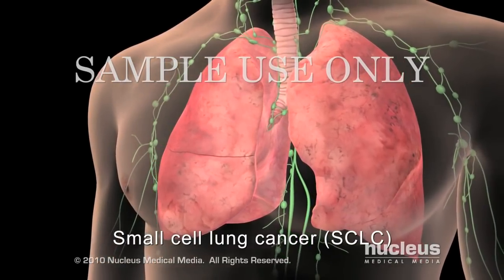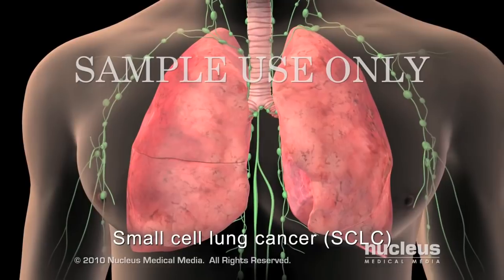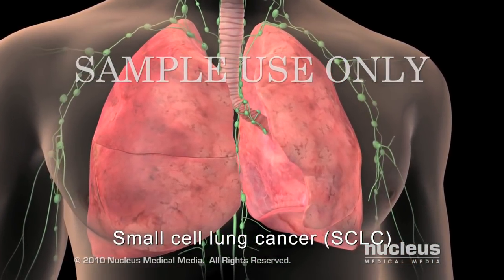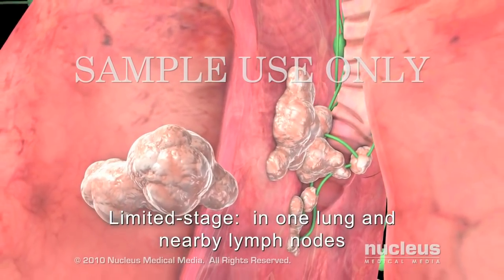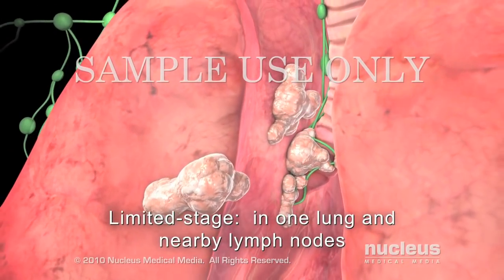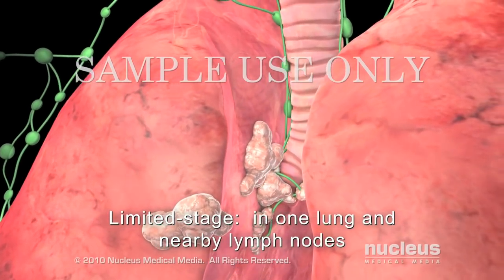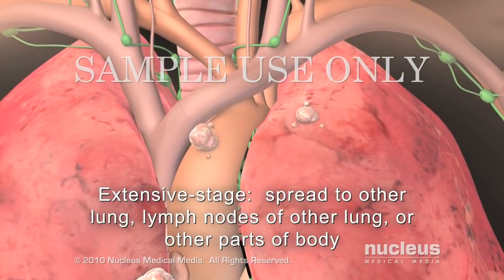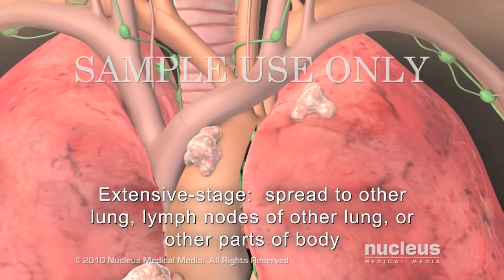Small Cell Lung Cancer Staging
This 3D medical animation begins with an explanation of small cell lung cancer (SCLC) categorization; Limited and Extensive stages. The limited-stage cancer cells are shown invading one lung and the nearby lymph nodes. The extensive stage of the cancer cells are shown invading both lungs.

ANS00403